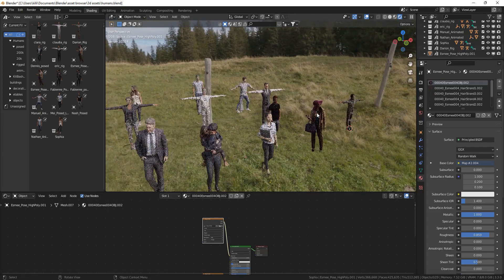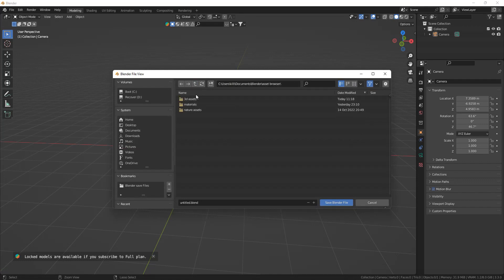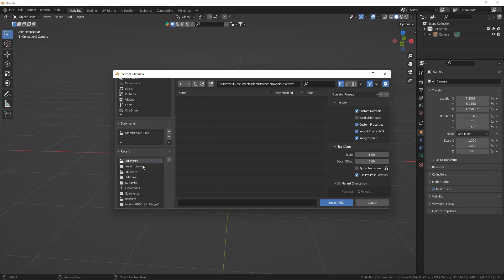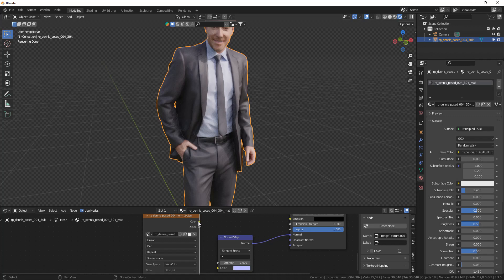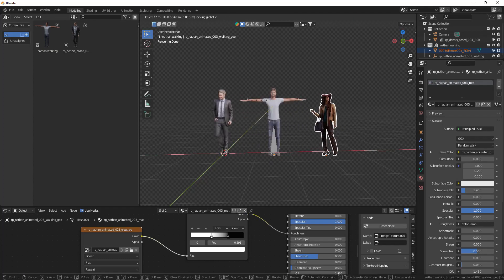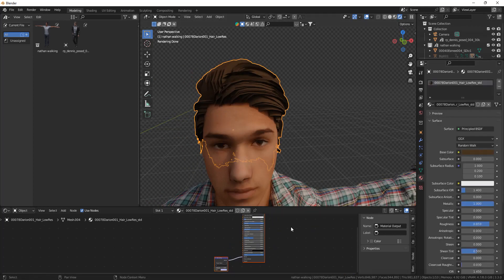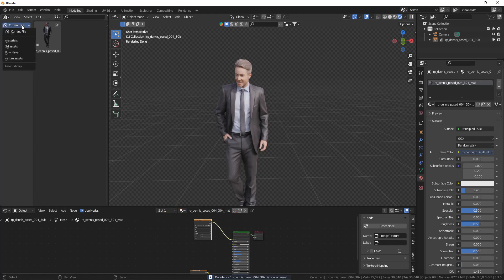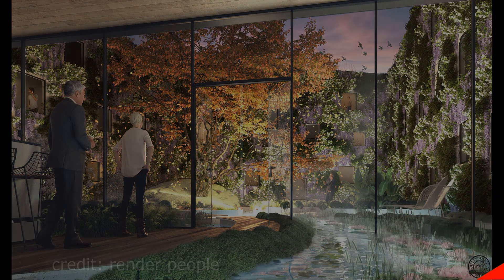FREE Hooman models in Blender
In this video we are going to look at how you can get FREE human models and set them up in your asset browser. This video is targeted at Blender 3D users, however the models are available for any 3D software

content in this video:
00:00 intro
00:15 downloading
00:50 asset browser setup
01:30 quick import
01:50 important adjustments
04:48 asset browser
05:56 finall words